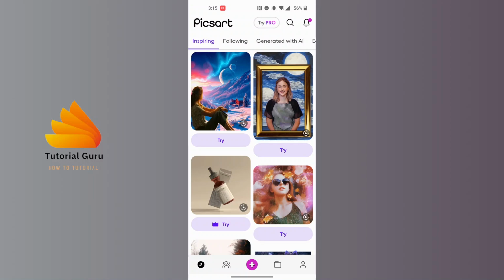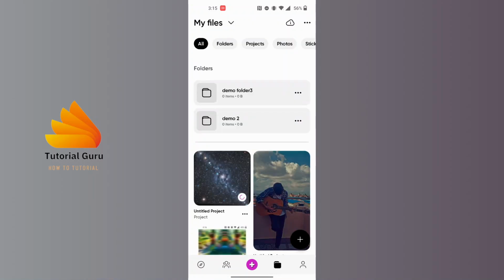How to Delete Folder in Picsart?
🗑️ How to Delete a Folder in Picsart | TutorialGuru

Welcome to TutorialGuru, your trusted source for easy-to-follow tech tutorials! 🎨✨ In this video, we’ll show you the simple steps to delete a folder in Picsart to help you keep your workspace